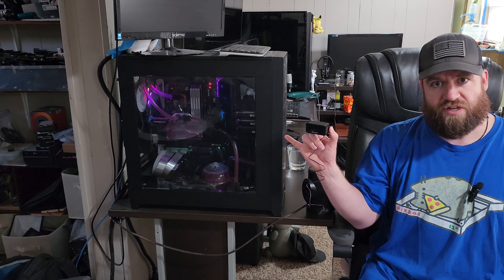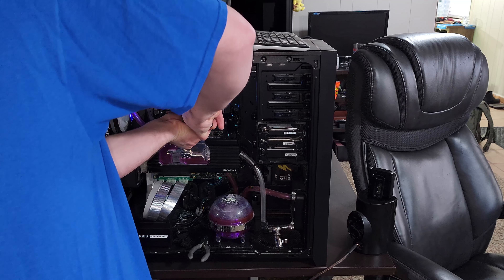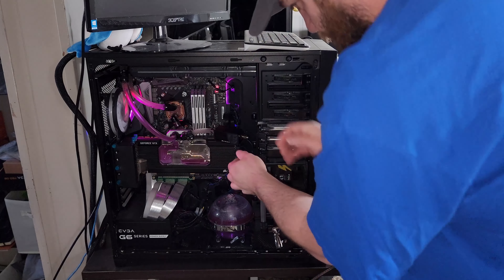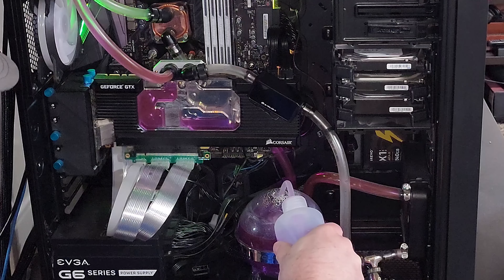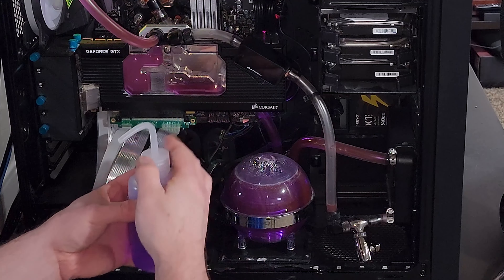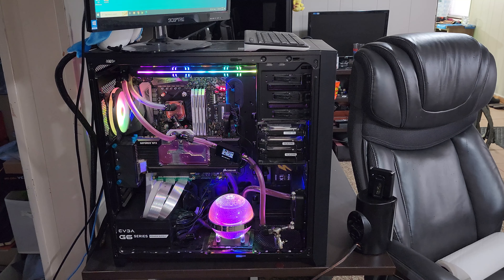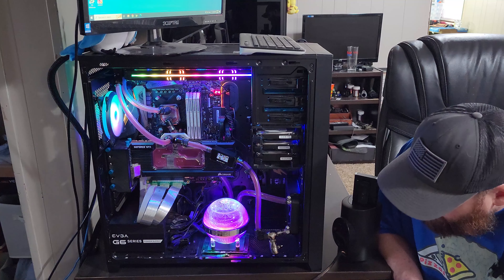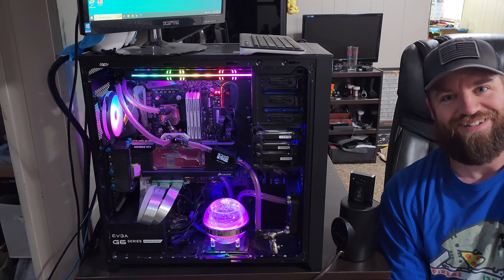Server computer gets new flow meter!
Pc Specs
AMD 5800X